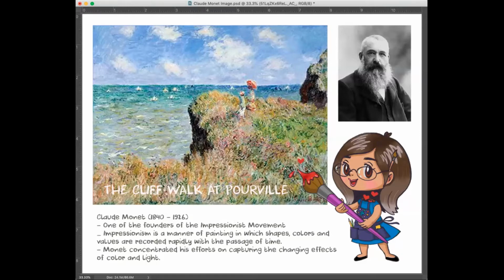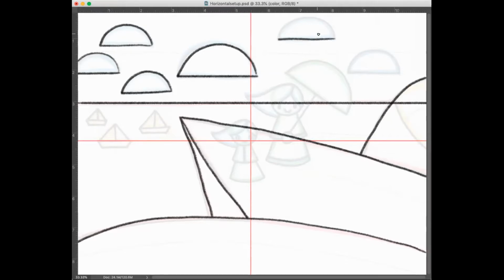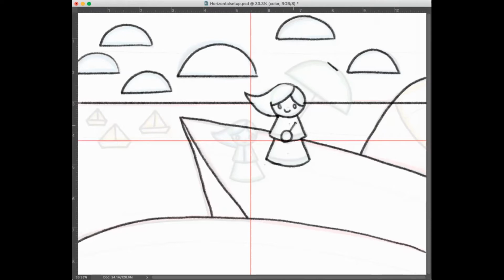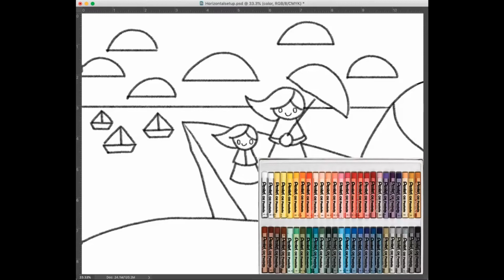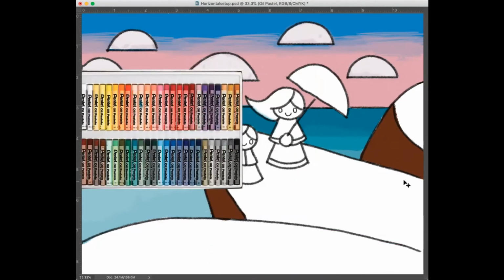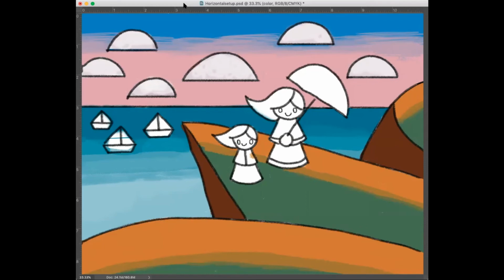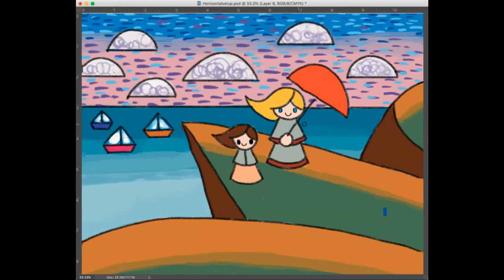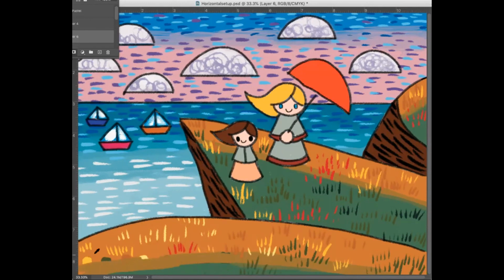Claude Monet - Cliff Walk at Pourville! Step by Step Art Class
Aspire Art Studios created free online art lessons for kids ages 4-17.